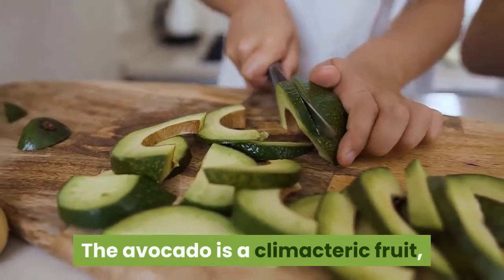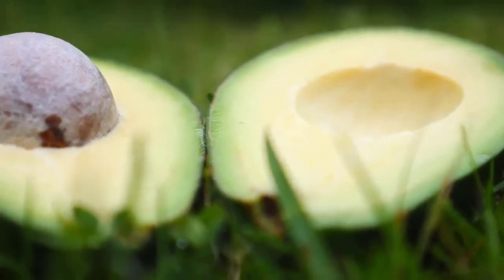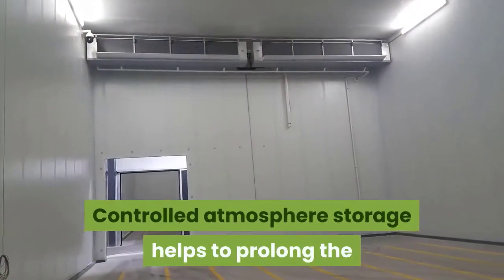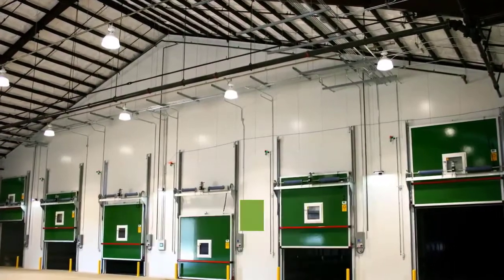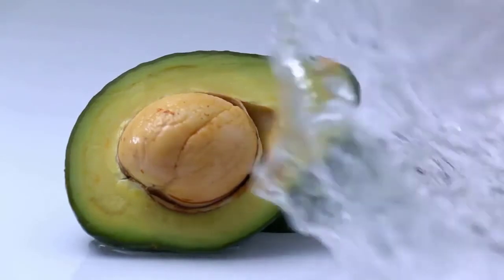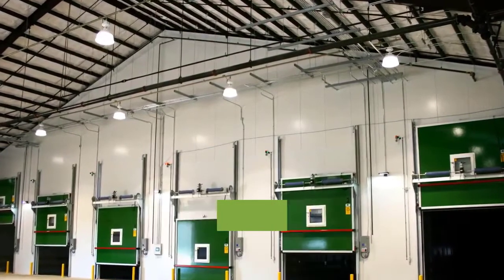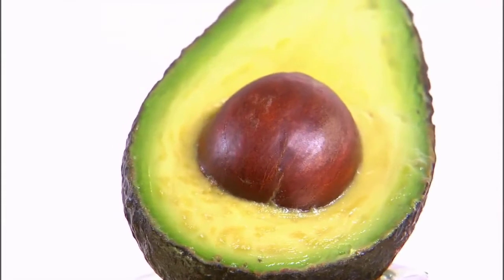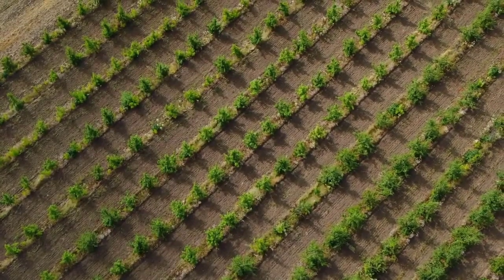How are Avocados ripened?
The avocado is a climacteric fruit, which means the fruit will not ripen while they are still hanging on the tree. Therefore, no matter when the farmer harvests their fruit, the avocados will be rock hard. If harvested at the correct stage, the fruits will ripen and become soft, but at uneven rates under normal conditions. So how do suppliers ensure their avocados remain hard enough to transport without injury and then soften them just in time for the consumers?